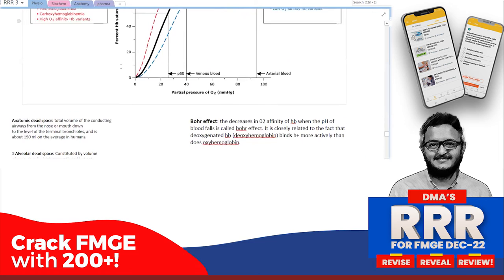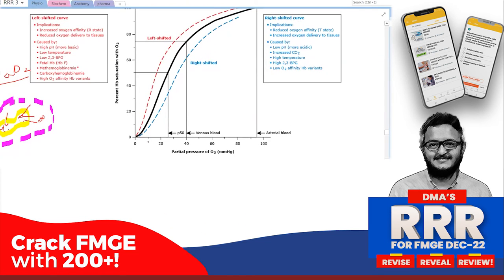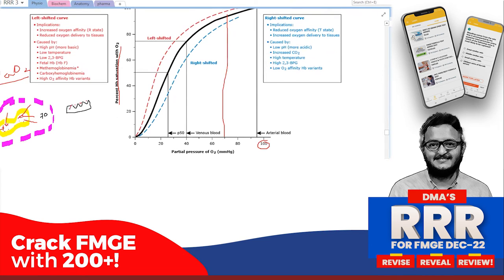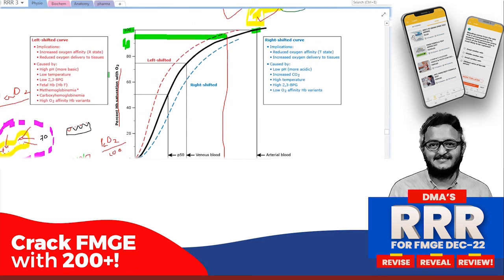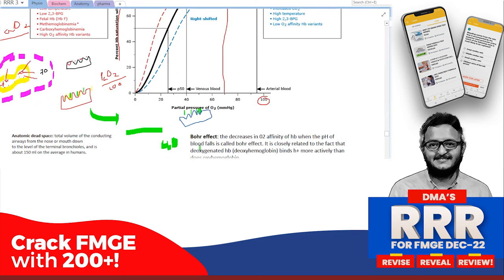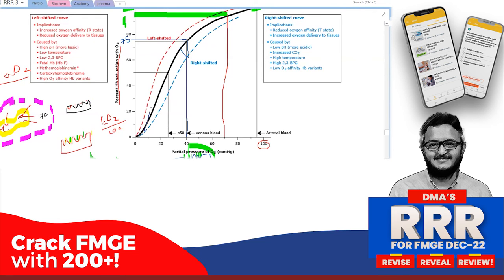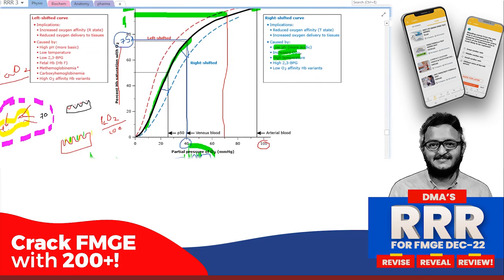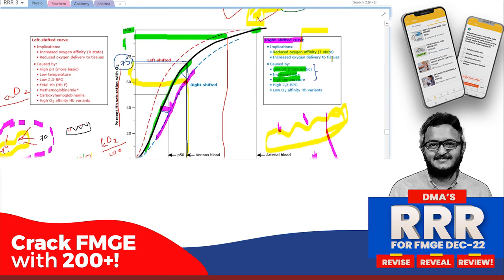Oxygen curve dissociation | Physiology | FMGE Survival Kit | DMA Chennai